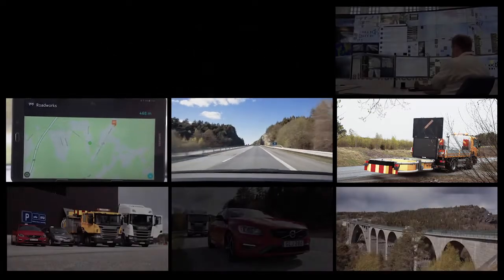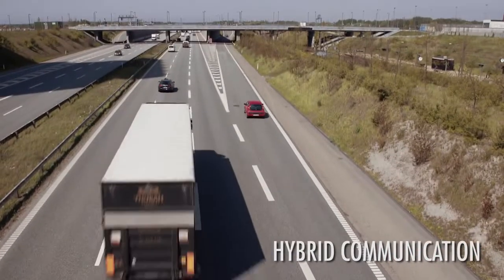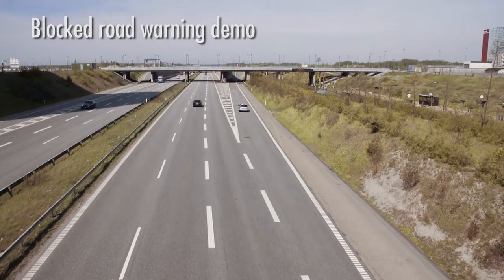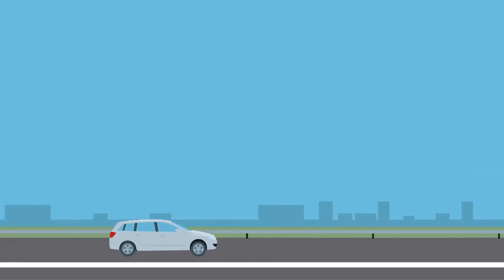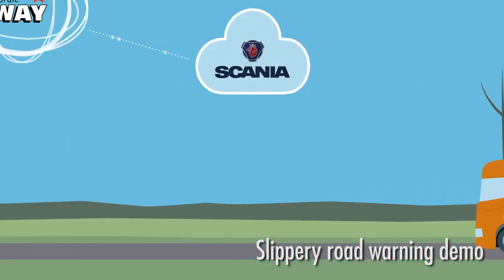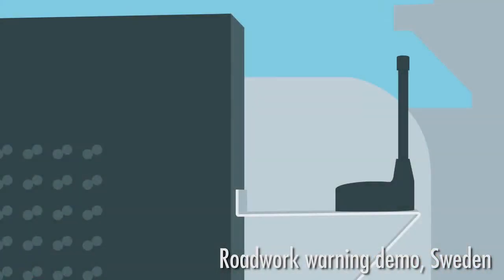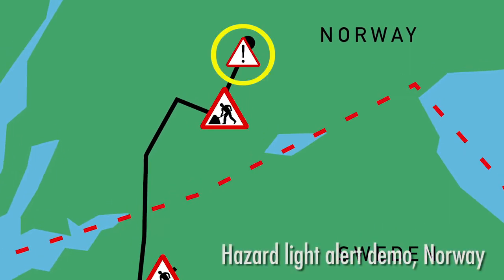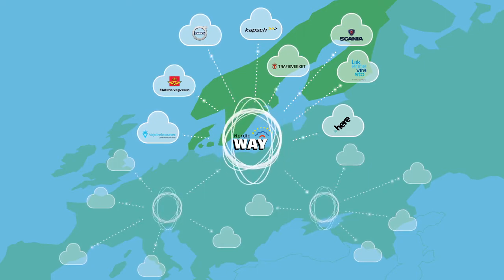Statens vegvesen - NordicWay June 2017 (long presentation)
NordicWay is a pilot project that seeks to enable vehicles to communicate safety hazards through cellular networks on a road corridor through Finland, Norway, Sweden and Denmark.

NordicWay er et pilotprosjekt som skal gjøre det mulig for kjøretøy å kommunisere sikkerhetsfarer gjennom mobilnett på en veikorridor gjennom Finland, Norge, Sverige og Danmark.